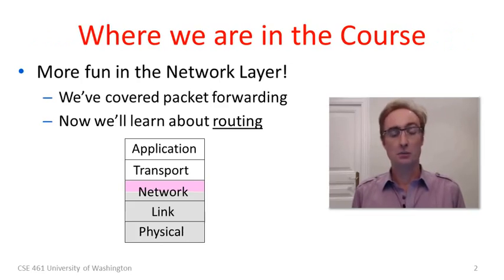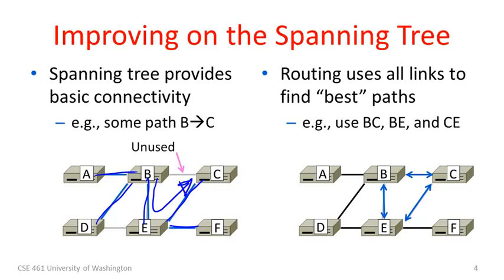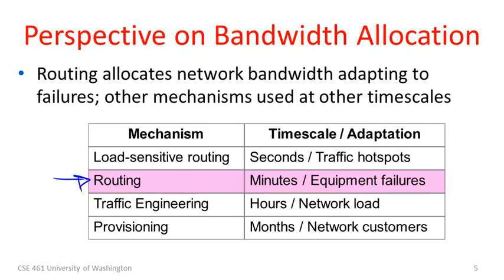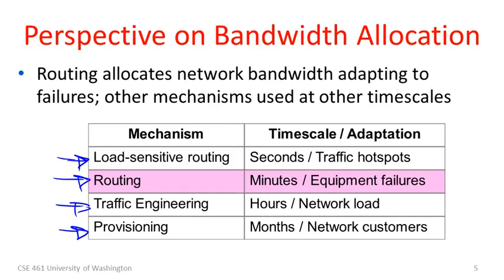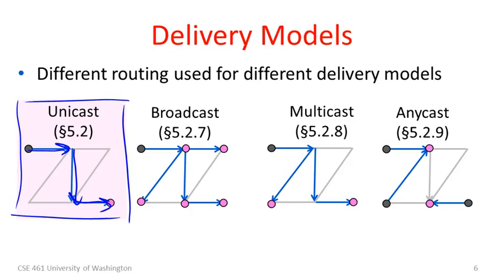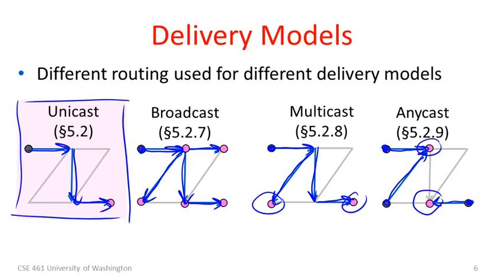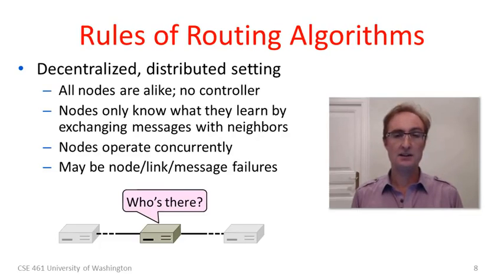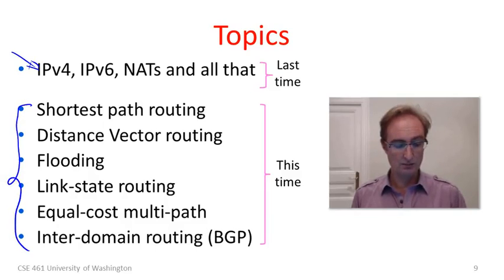5 1 5 1 Routing Overview 1316